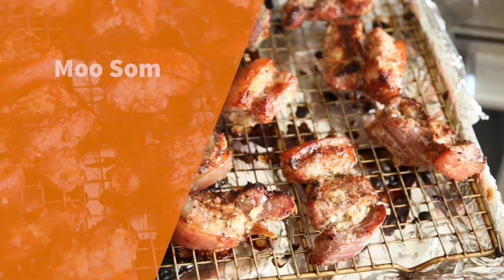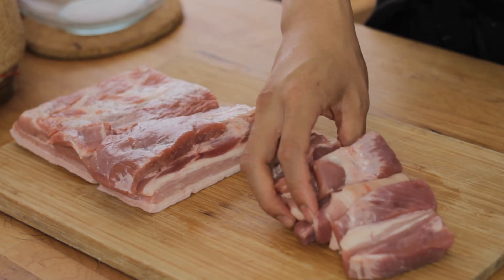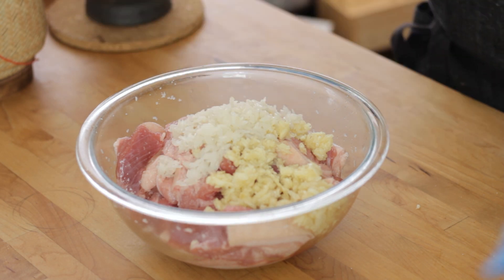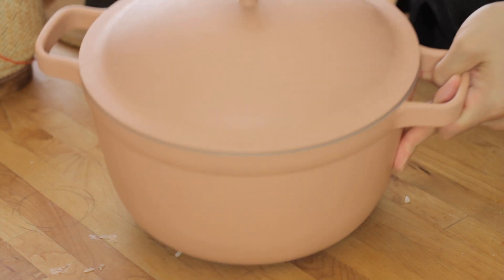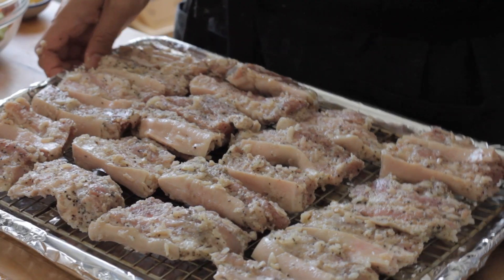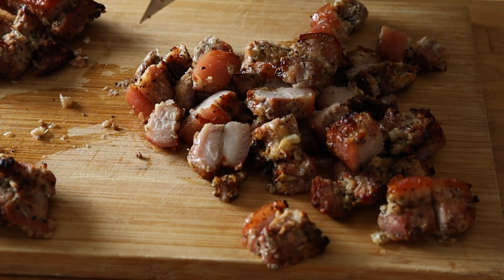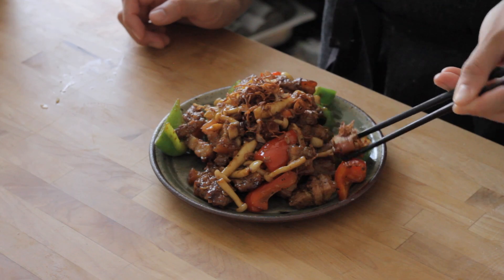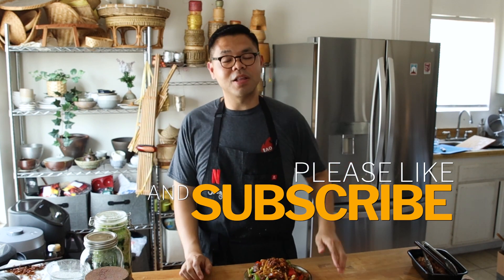Delicious Pork Belly Stir Fry Recipe | Easy Som Moo Ton Tutorial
This video is a tutorial on how to make a Lao pork belly stir fry!  In this comprehensive and easy-to-follow video, I will guide you through the traditional process of making Som Moo Ton, a beloved Lao delicacy of fermented pork belly. Join me as I share the authentic techniques and ingredients required to achieve the perfect balance of flavors and textures in this classic dish. Together, we will marinate the pork belly with aromatic spices and embark on the fermentation process that enhances its taste. Get ready to dive into the rich cultural heritage and unique flavors of Lao cuisine as we embark on this culinary journey. Whether you're a seasoned cook or a curious food enthusiast, this tutorial will empower you to create an exceptional batch of Som Moo Ton that will impress your taste buds. Join me in my kitchen and let's create this traditional Lao recipe that is sure to become a favorite in your home.

⏲  CHAPTERS ⏲
00:00 - Intro
00:42 - Preparing the pork
03:48 - Fermented pork belly
05:40 - Stir Fry